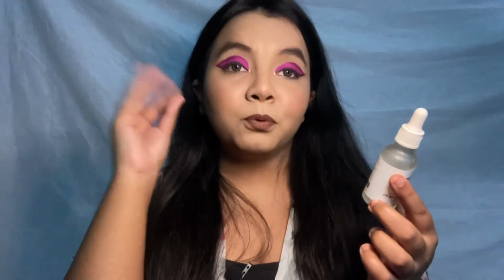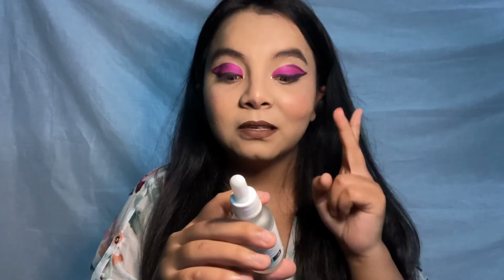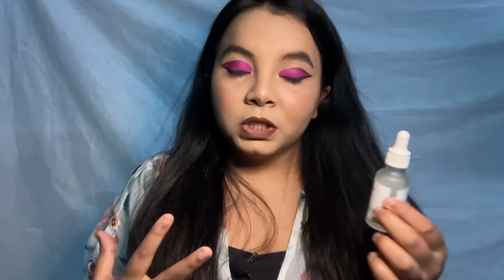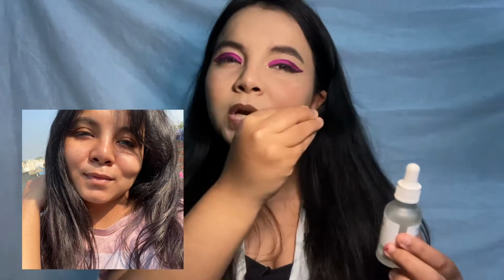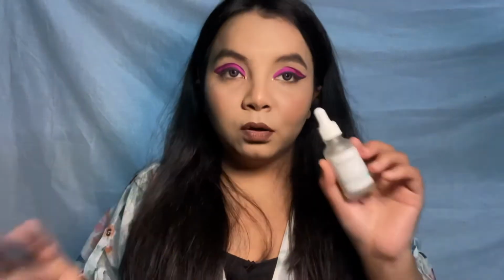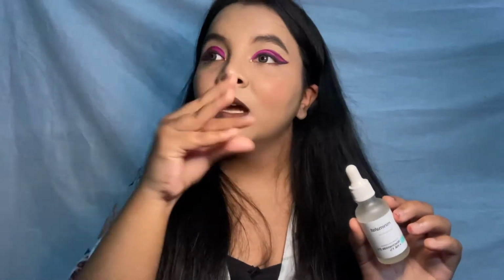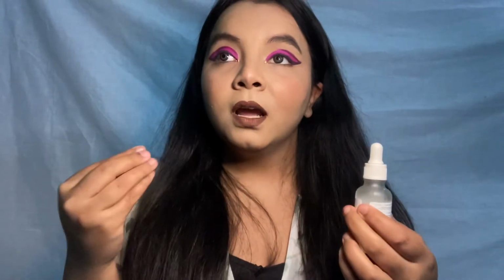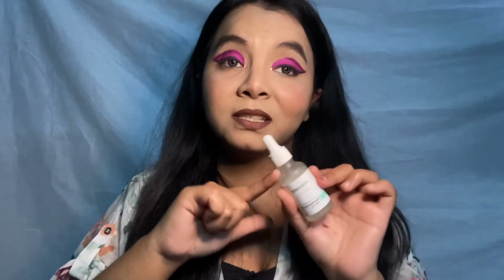Minimalist Niacinamide 5%+HA 1%|Is it worth it? Review after using it for a month|Anamika singh aks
Hello people,

Hope you and your loved ones continue to stay safe and healthy!
So in today’s video I’m going to review the MINIMALIST Niacinamide 5% for Clear Skin (Evens Skin Tone, Hydrates & Repairs) - Face Serum (Day & Night) with Vitamin B3 & Hyaluronic Acid 1% for Dry & Sensitive Skin, 30ml.

Anamika singh AKS.
Thankyou for watching.
LET’S BE FRIENDS
LOVE
XoXo.